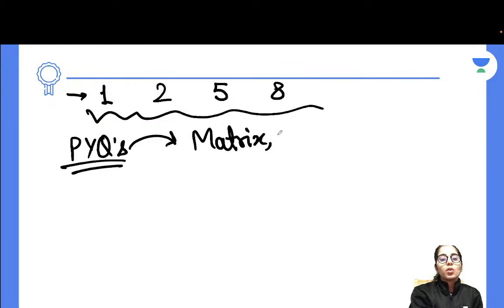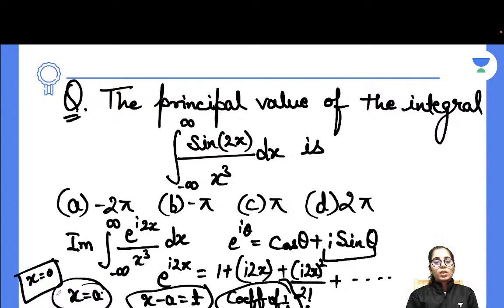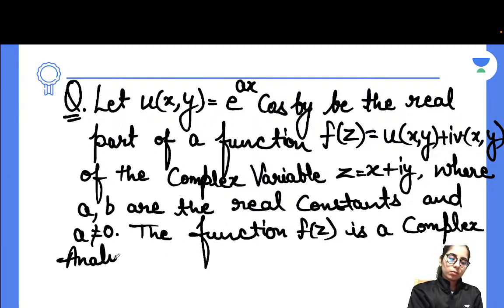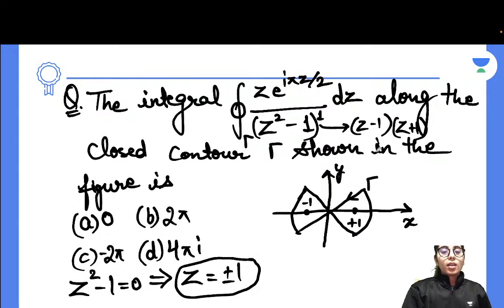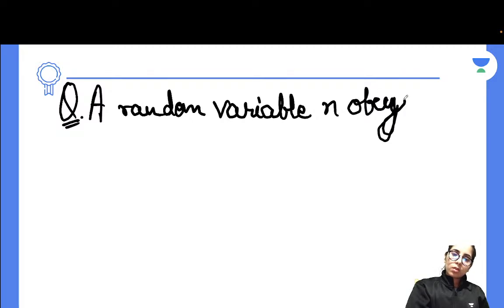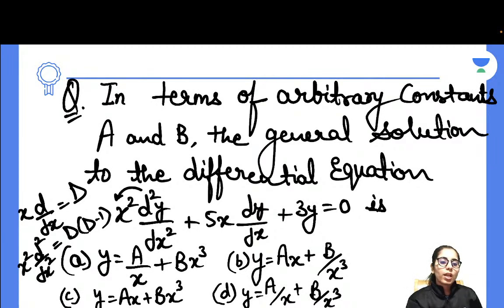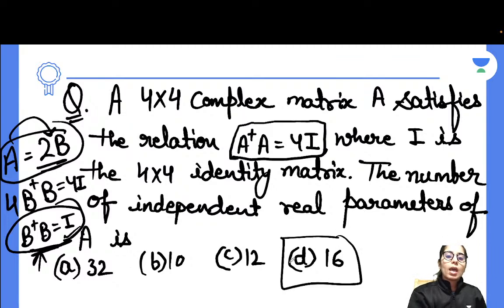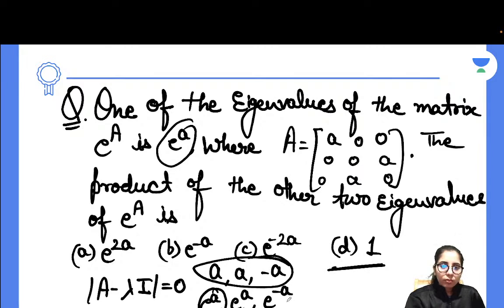Major Portion of Mathematical Physics | CSIR NET & GATE | Anjali Arora | Unacademy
In this session, our Educator Anjali Arora will be discussing Major Portion of Mathematical Physics  for CSIR NET & GATE Exams 2023.

You can enroll to Unacademy Subscription and get the following benefits:

1. Learn from your favorite teacher
2. Dedicated DOUBT sessions
3. One Subscription, Unlimited Access to Live Online Classes and Videos
4. Real-time interaction with best-in-class teachers
5. You can ask doubts in live online classes
6. Limited students in each Class
7. Download the videos & watch them offline